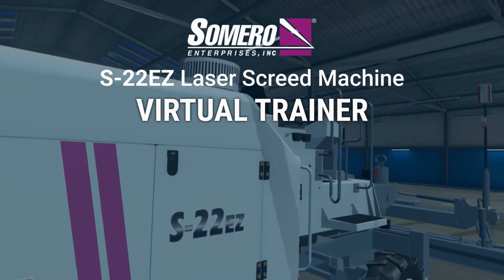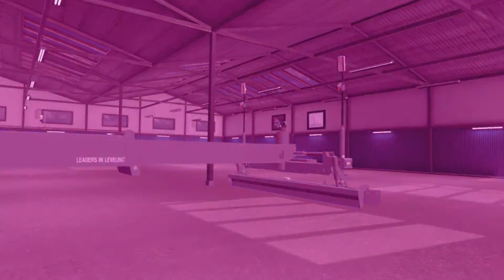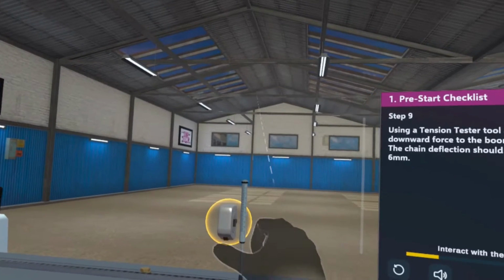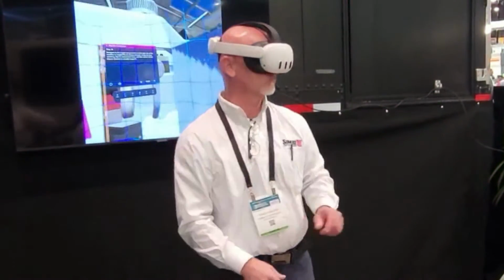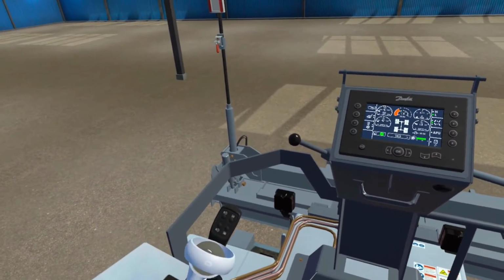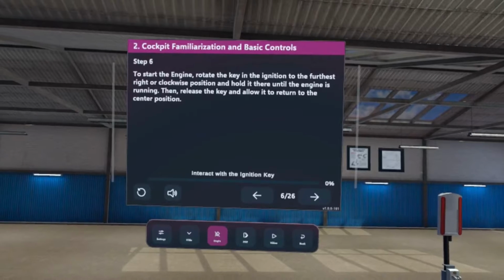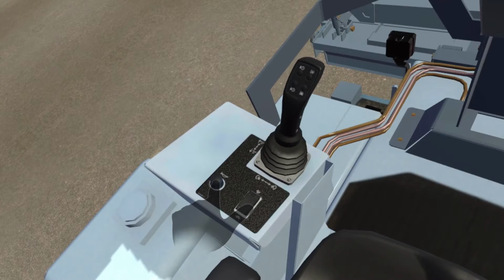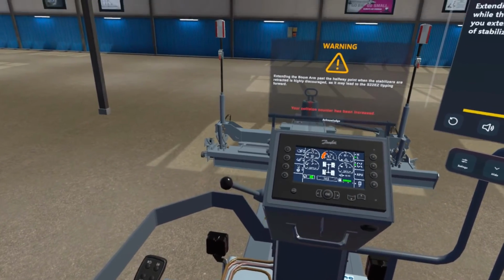Somero S-22EZ Laser Screed Machine Virtual Trainer by ForgeFX Simulations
The Somero S-22EZ Advanced Laser Screed® Machine Training Simulator by ForgeFX Simulations transforms construction training by introducing immersive technology to address the challenges of operating complex, large-scale machinery. This safe, cost-effective virtual environment leverages the Meta Quest platform, providing a realistic interactive experience with a detailed digital replica of the S-22EZ. Trainees engage hands-on with virtual controls and a pre-start checklist, practicing essential operations and maintenance. This innovative solution enhances safety, reduces risks, and prepares operators thoroughly, making it essential for mastering high-stakes concrete leveling and placement operations.

This simulation represents a pivotal shift in construction industry training with the adoption of immersive technologies in a field that has been traditionally slow to embrace digital innovation. This training simulator is not merely a technological achievement; but a fundamental shift in how operators are prepared, merging safety, efficiency, and cutting-edge technology. By simulating real-world operations, the trainer significantly reduces the risks and costs associated with traditional methods, including equipment wear and tear and accident-related downtimes. Its scalability allows rapid adaptation to new techniques and machines, underscoring its future-proof design. The use of VR to simulate complex machinery like the S-22EZ Laser Screed Machine exemplifies how immersive technologies elevate industry standards, enhance operational precision, and ensure superior training outcomes. This approach increases operator confidence and competence, pushing the envelope of what's possible in construction training.